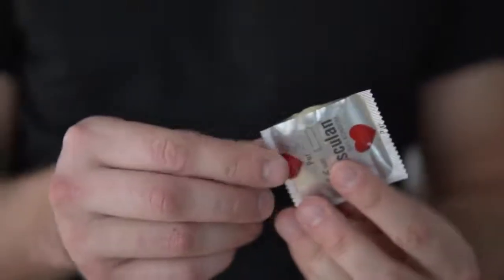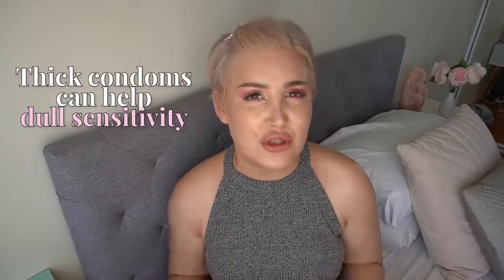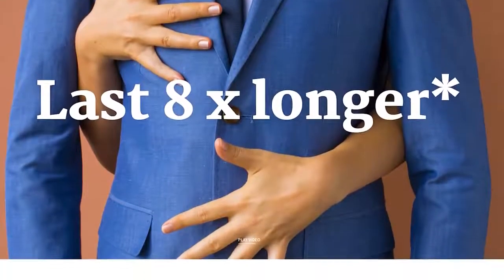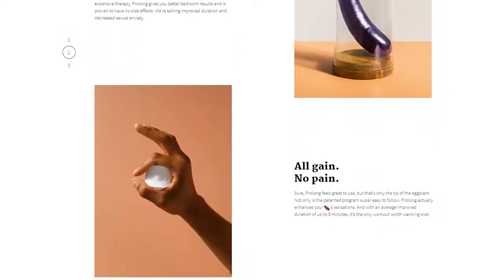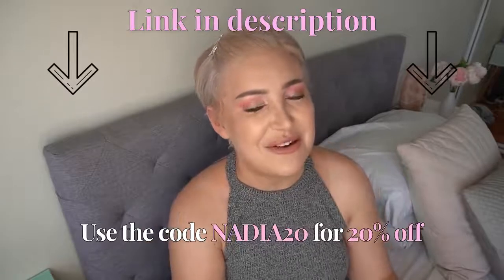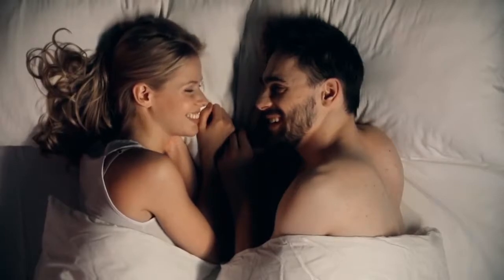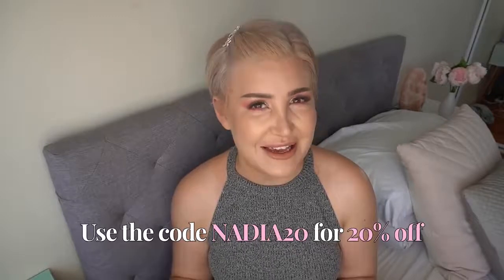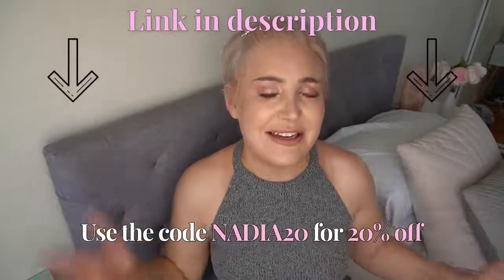6 Simple Hacks To Delay Ejaculation